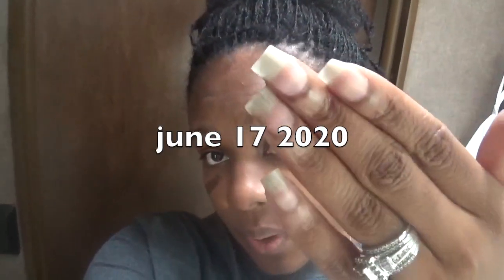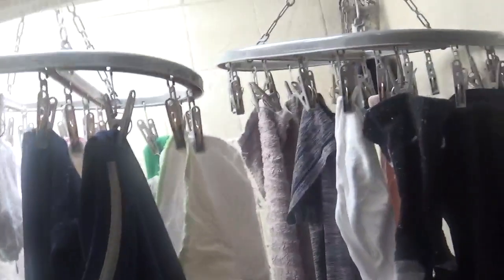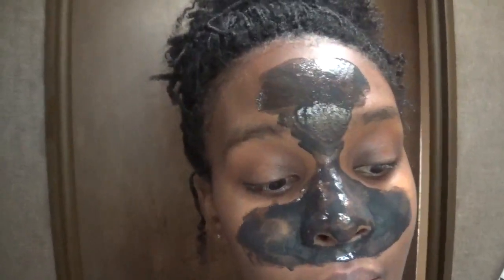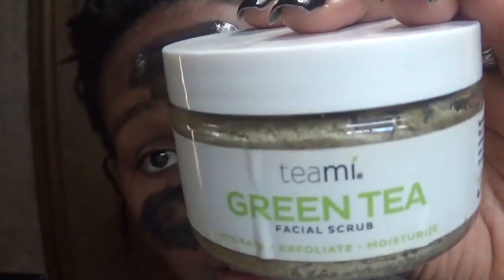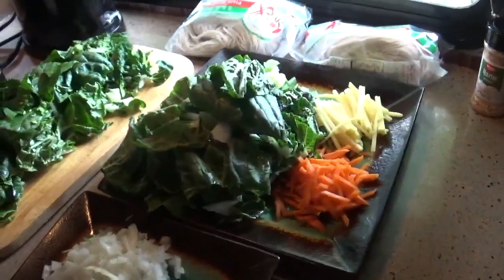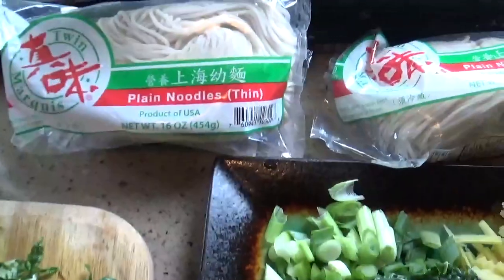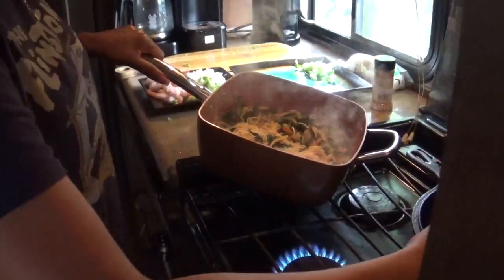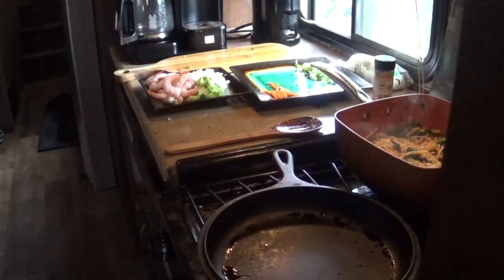Family face mask day + cooking lo mein| Tiny home/ full time Rving vlog